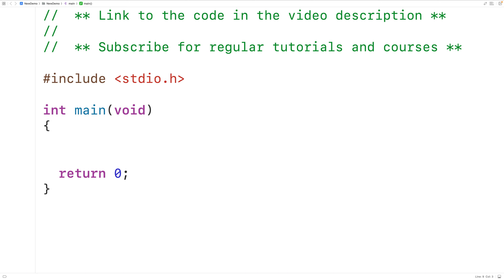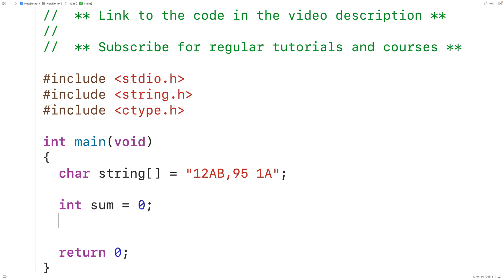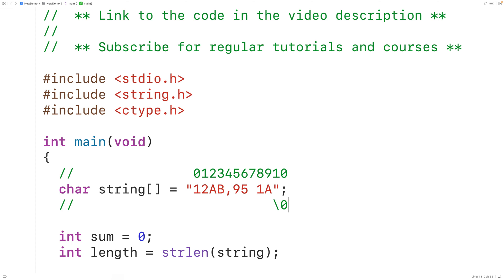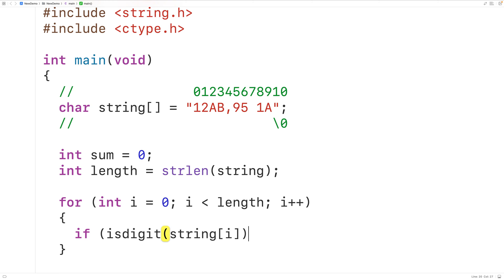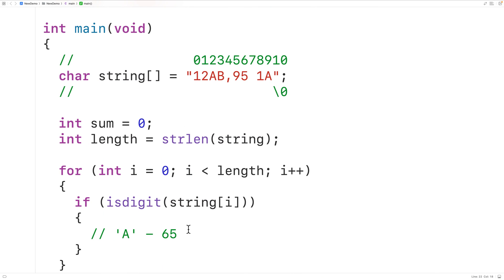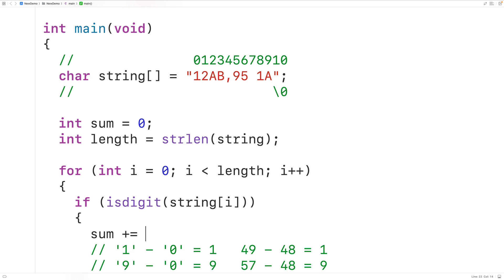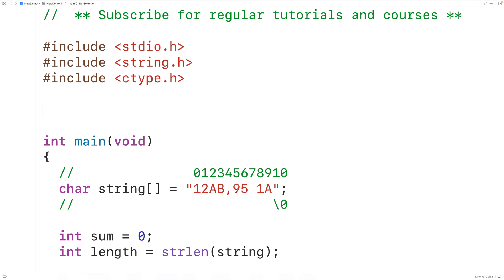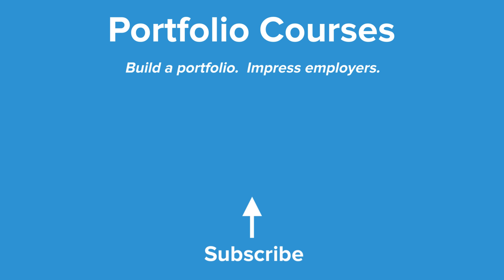Sum The Digits In A String | C Programming Example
How to sum the digits in a string using C. Source code to build a portfolio that will impress employers!